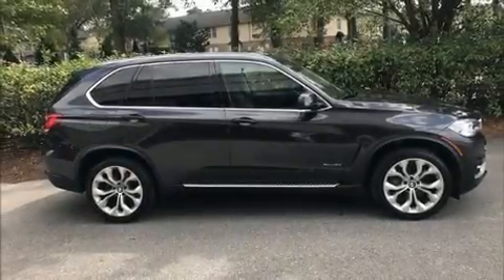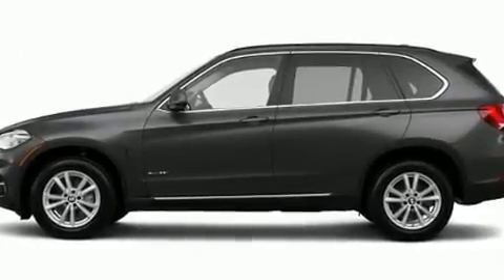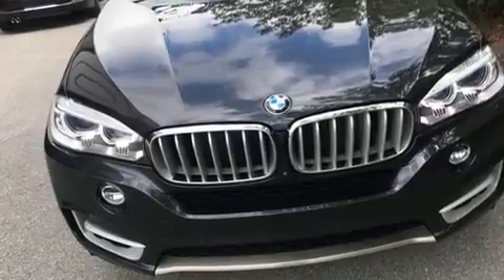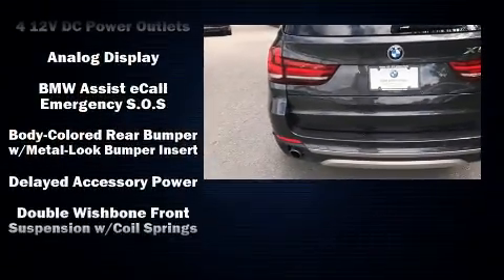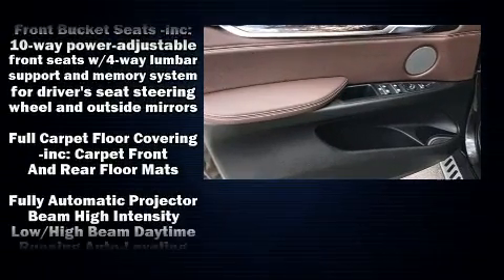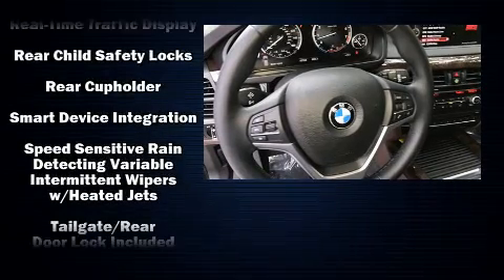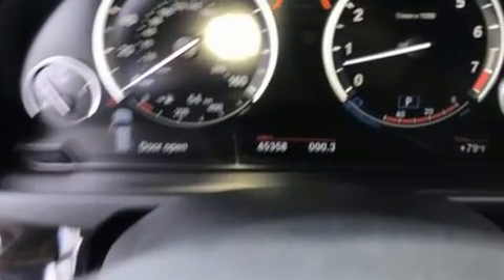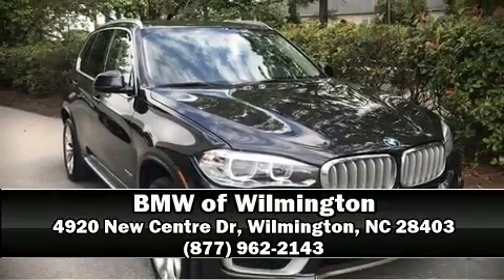2015 BMW X5 xDrive35i in Wilmington, NC 28403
Load your family into the 2015 BMW X5 With just over 45,000 miles on the odometer, this 4 door sport utility vehicle prioritizes comfort, safety and convenience. Under the hood you'll find a 6 cylinder engine with more than 300 horsepower, providing a smooth and predictable driving experience. Well tuned suspension and stability control deliver a spirited, yet composed, ride and drive Turbocharger technology provides forced air induction, enhancing performance while preserving fuel economy. BMW prioritized comfort and style by including: a tachometer, a built-in garage door transmitter, a power seat, an outside temperature display, tilt steering wheel, power door mirrors and heated door mirrors, and cruise control. With high intensity discharge headlights illuminating your path, you'll always appreciate maximum visibility. For drivers who enjoy the natural environment, a power moon roof allows an infusion of fresh air. BMW also prioritized safety and security with features such as: dual front impact airbags, head curtain airbags, traction control, brake assist, anti-whiplash front head restraints, ignition disabling, an emergency communication system, and 4 wheel disc brakes with ABS. When road conditions become unpredictable, rely on all wheel drive to maintain outstanding control. This vehicle has achieved Certified Pre-Owned status, by passing BMW's rigorous certification process. Our knowledgeable sales staff is available to answer any questions that you might have. They'll work with you to find the right vehicle at a price you can afford.